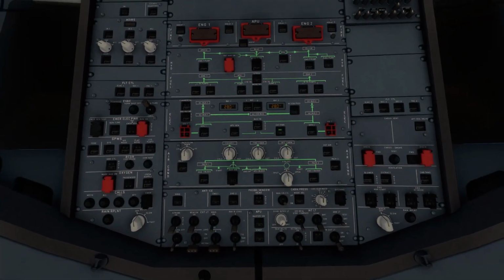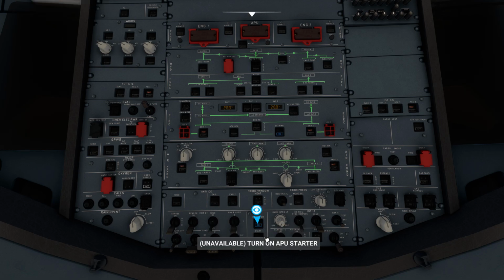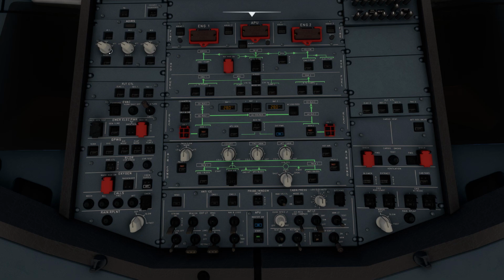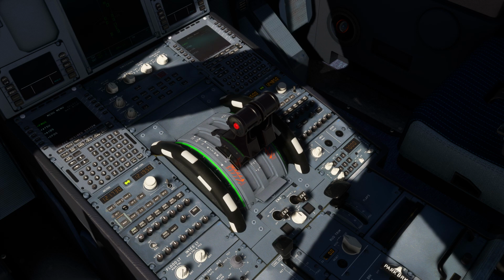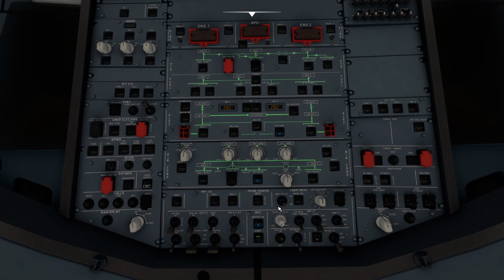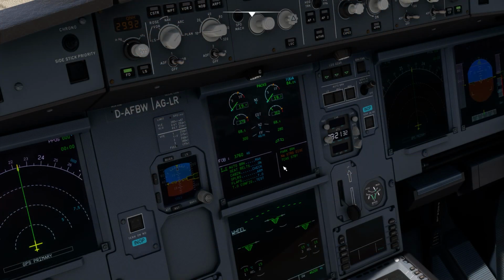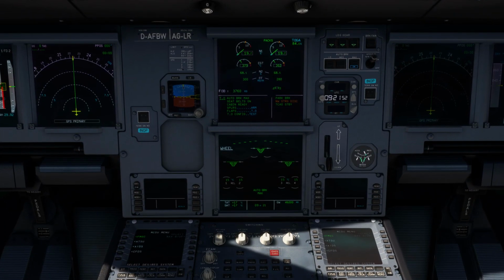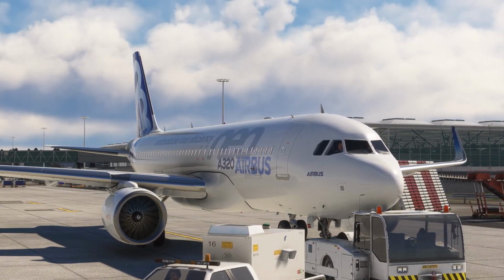MSFS FlyByWire A32NX - Cold & Dark Startup Tutorial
Tutorial starts at 00:04

The procedures shown in this video are correct for use in the sim at the time of publishing. The product and its procedures may have changed since this video was made.

Thank you, Members:
Michael Timeless

Donators / Super Thanks:
Andrei Dulcu
MattDesigns
Layla
Rensemiddel
Captain Megaxenon
Tech Guy
RFA727
Norman Holden
Corolalumii